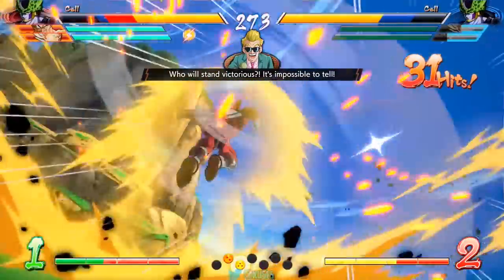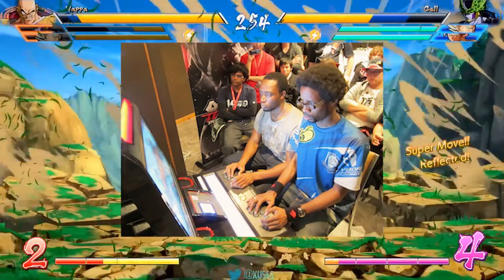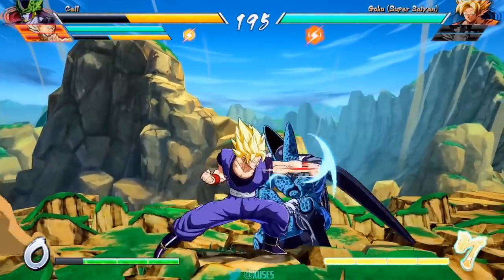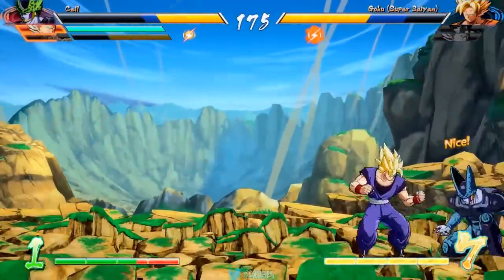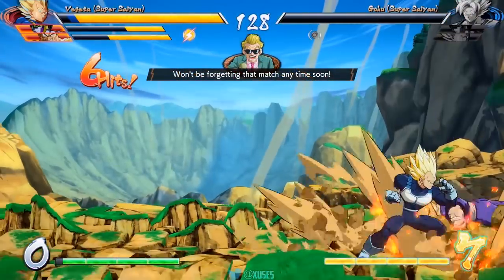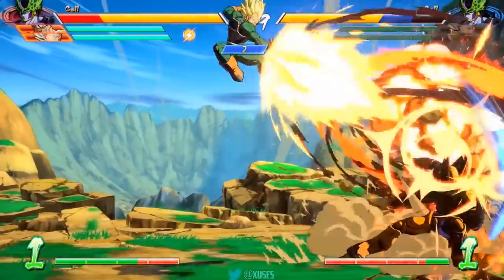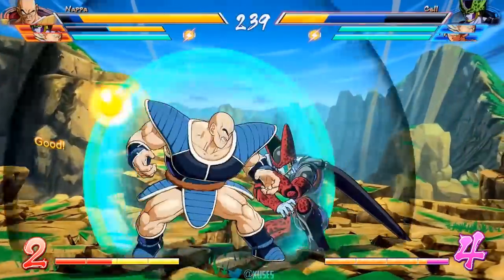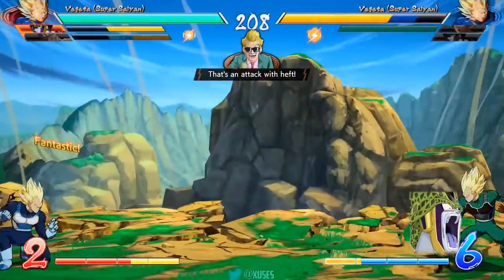What Controller Should I Use For Dragonball FighterZ | A Beginners Guide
Which controller is the best to use for Dragonball FighterZ? Well the answer might not be what you are expecting. Whether it be a PlayStation, Xbox, or even a mouse and keyboard , the best controller is the one you are the most comfortable with